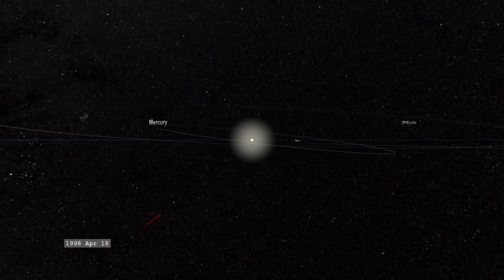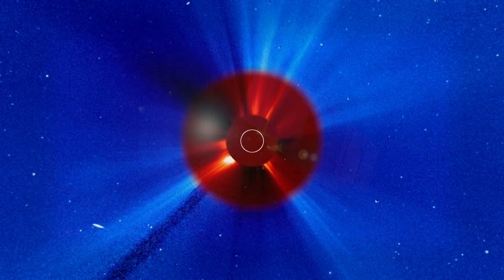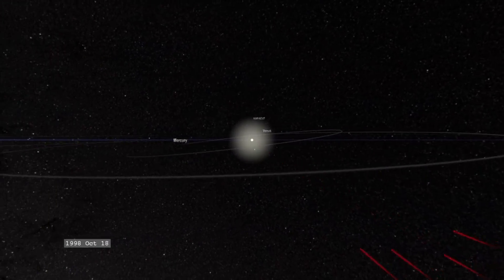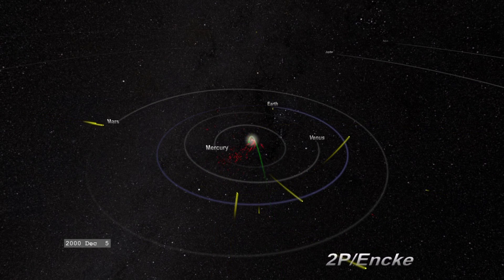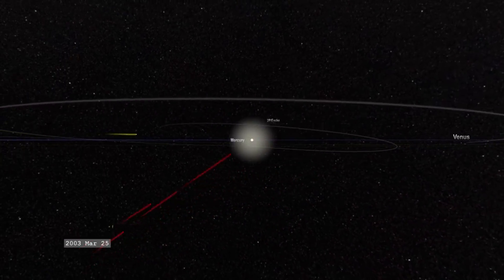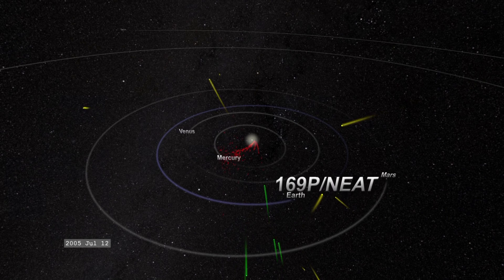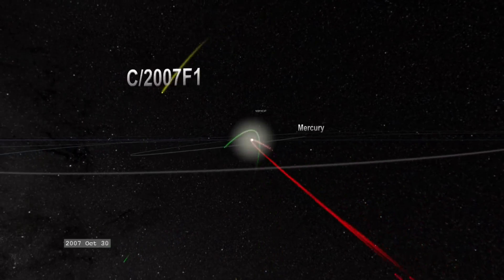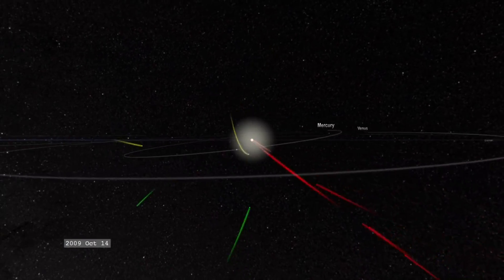SOHO Spacecraft Has Discovered 3000 Comets | Video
- since its launch nearly 20 years ago, the NASA/ESA Solar and Heliospheric Observatory (SOHO) has spotted 3000 comets.

The spacecraft's Large Angle and Spectrometric Coronagraph (LASCO) instrument blocks out the bright solar disk, making it easier to see the corona of plasma and dust around the Sun - normally only visible during solar eclipses. This instrument also provides a very large field of view of the region around the Sun.

This visualization utilizes SOHO data from 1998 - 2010 and shows over 2000 comets. Trails on the comets are color coded based on family: yellow - unaffiliated comets, red - Kreutz group, green - Meyer group, blue - Marsden, cyan - Kracht, and magenta - Kracht 2.